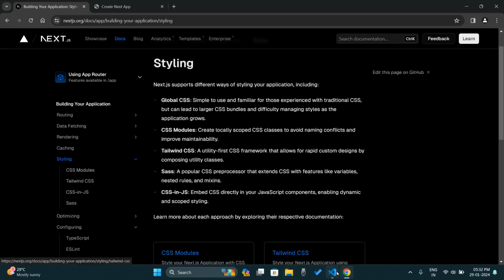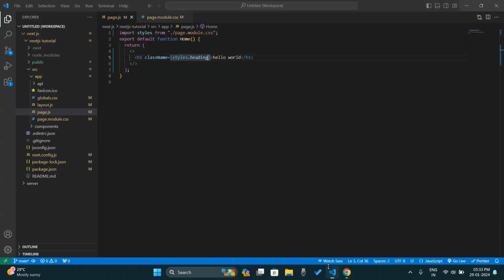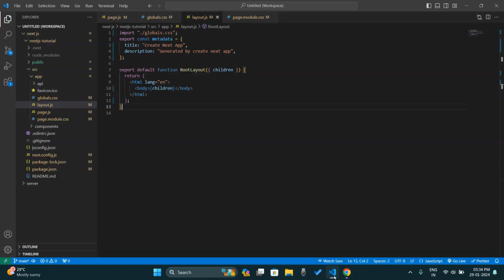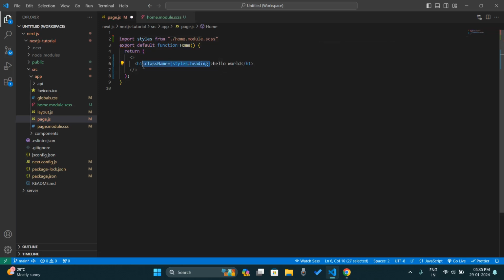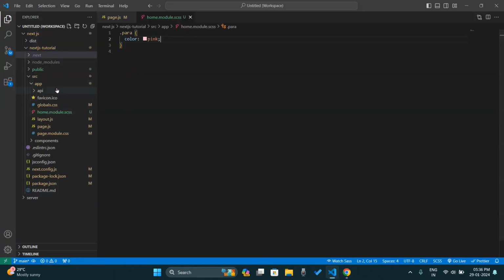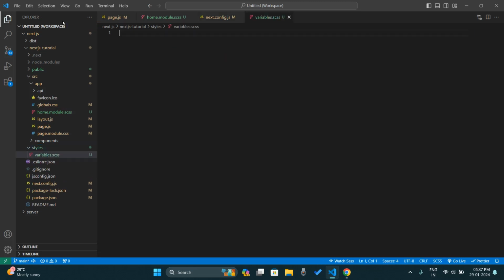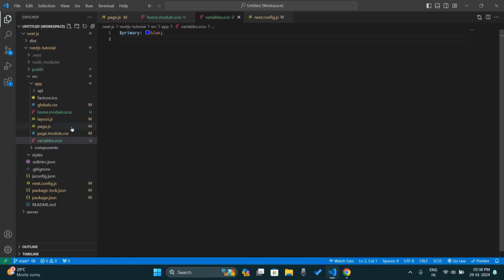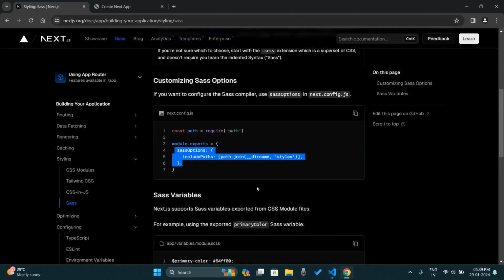Styling - Next js 14 tutorial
In this tutorial video, we are going to how to style our application in next js.  We can use styling by pure css files, css modules, sass file styling.  We can use sass module files to style our application.  Also we can use tailwind css to style our application.